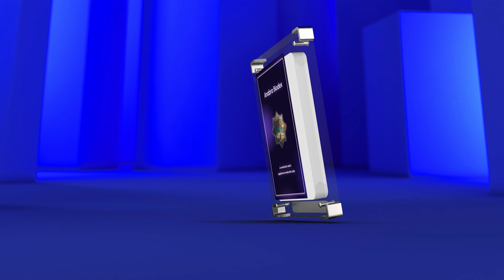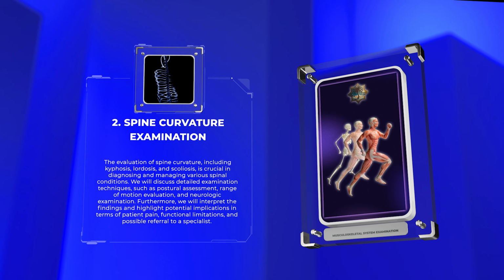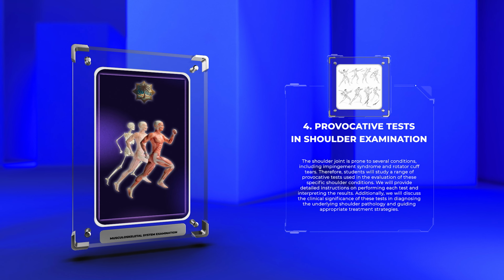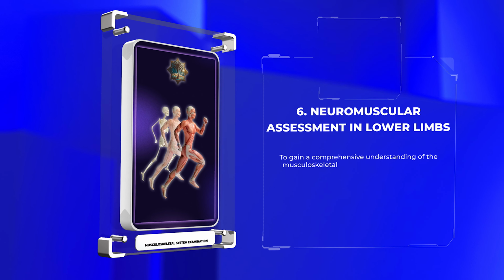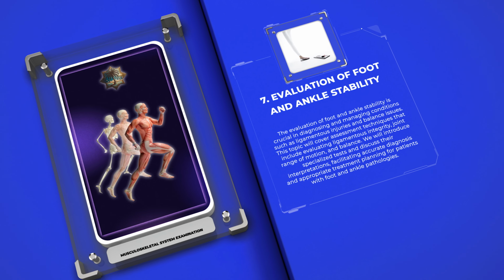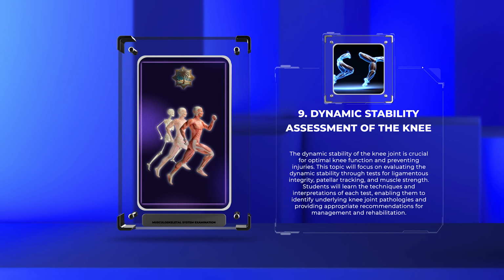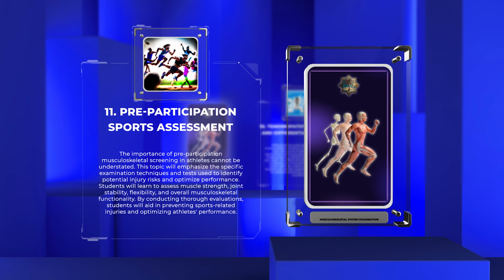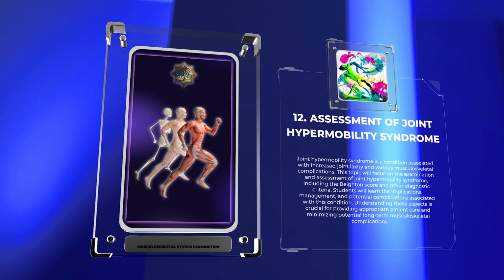Musculoskeletal System Examination